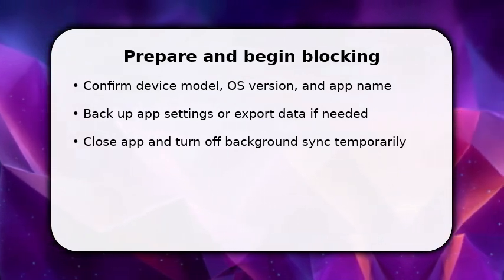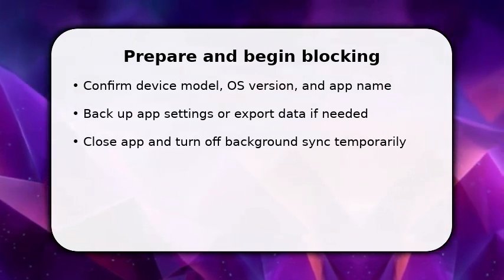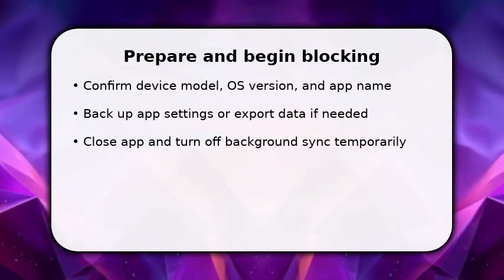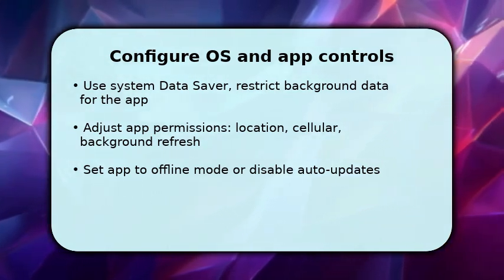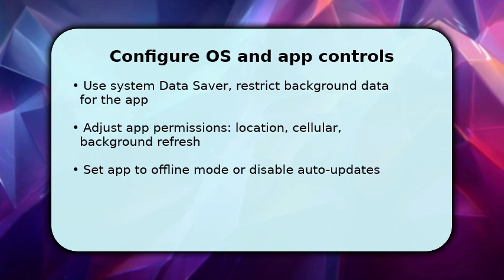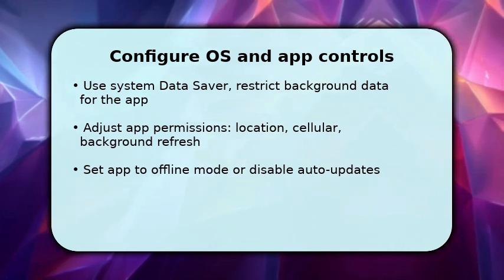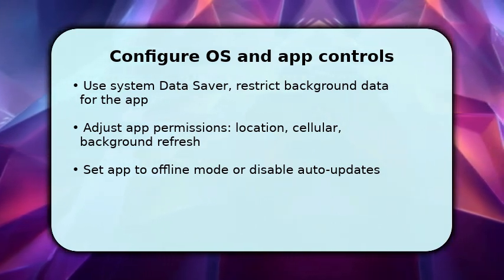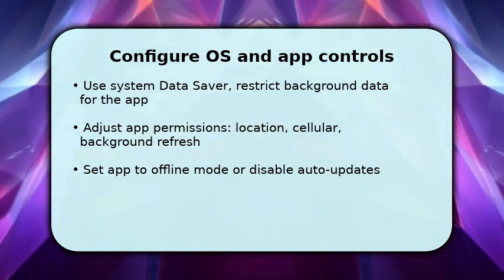How to Stop Data Usage in Any App - Step by Step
How to Stop Data Usage in Any App - Step by Step | 🔒 Surfshark VPN Deal — Stay private and secure. $1.99/mo + 3 Months Free ▸

Discover the essential steps to halt data consumption within your favorite apps. This guide provides a clear, step-bythy approach for users seeking control over their mobile usage and costs.